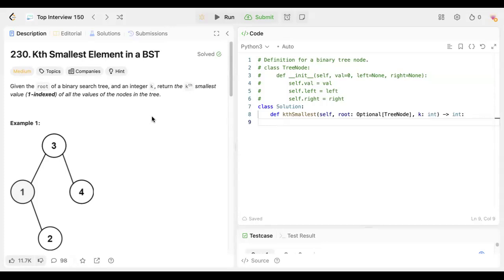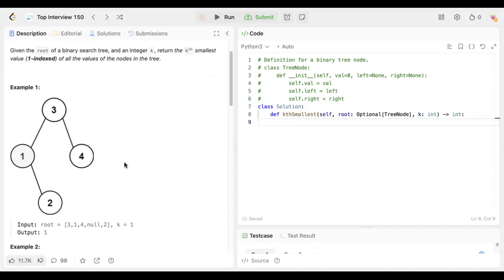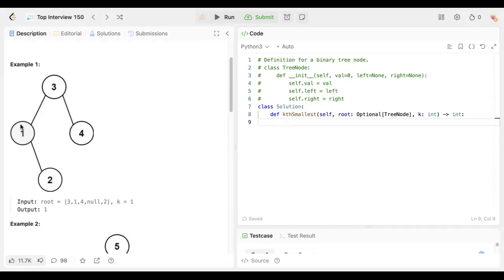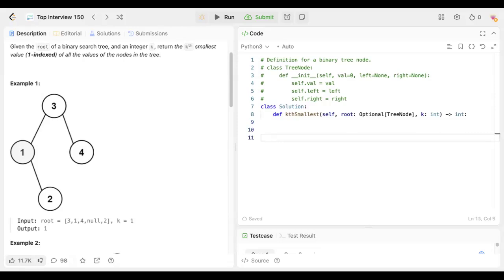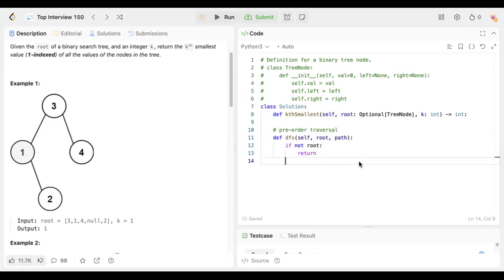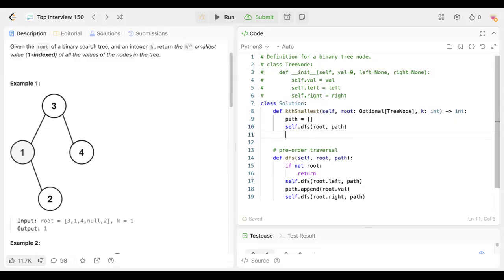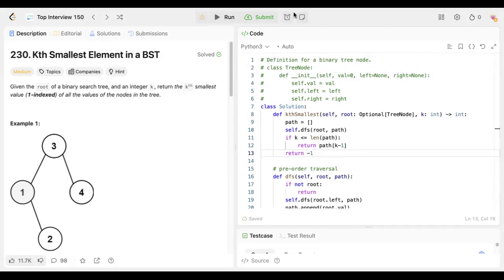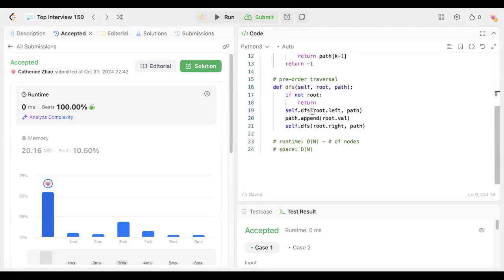LC #230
230. Kth Smallest Element in a BST

Given the root of a binary search tree, and an integer k, return the kth smallest value (1-indexed) of all the values of the nodes in the tree.